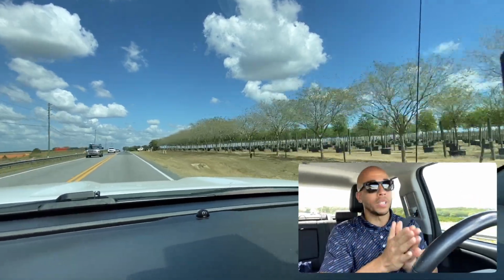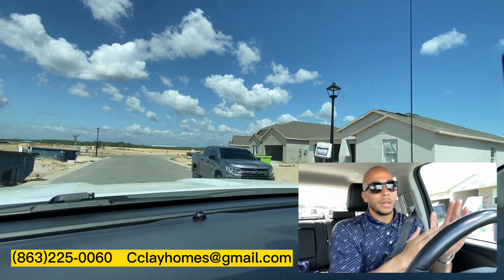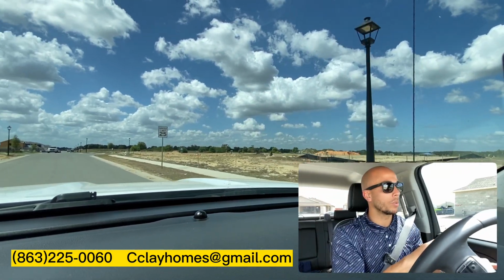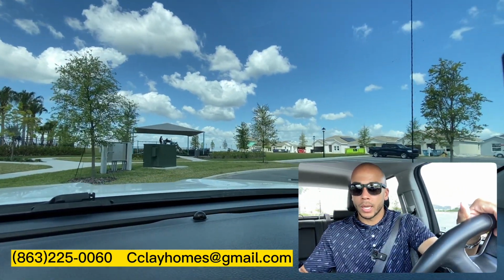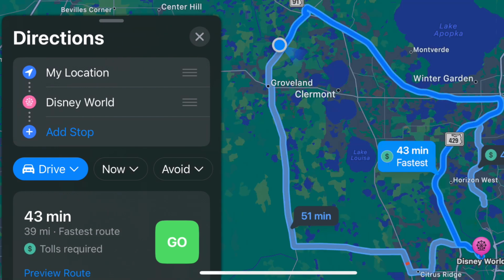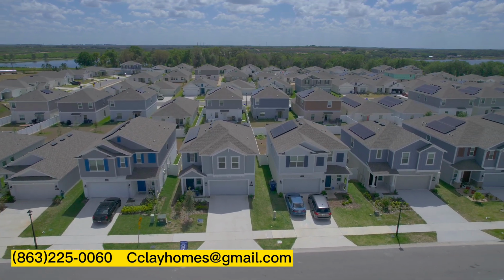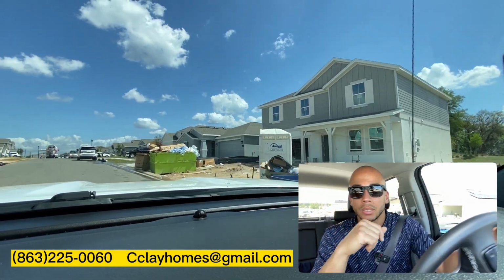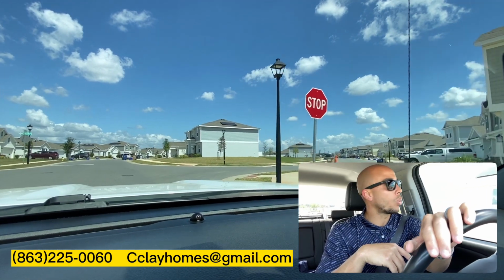Driving Trinity Lakes - Groveland